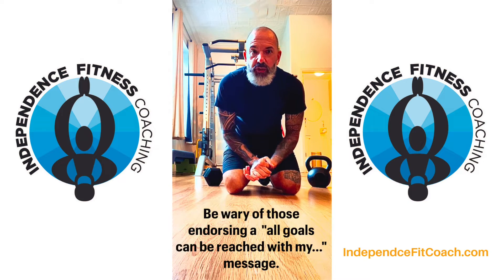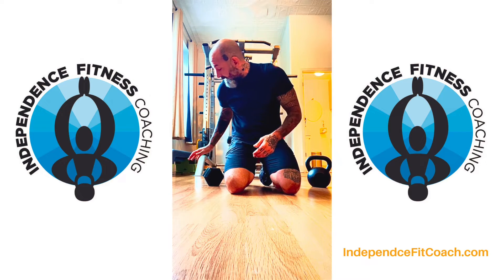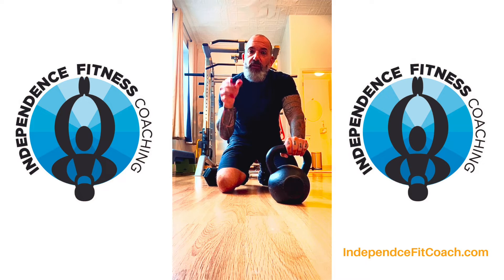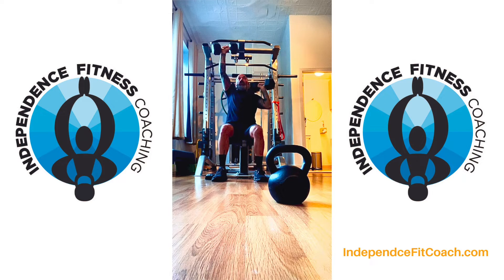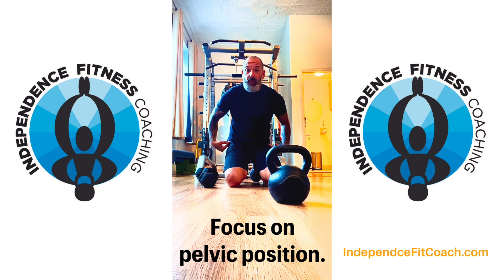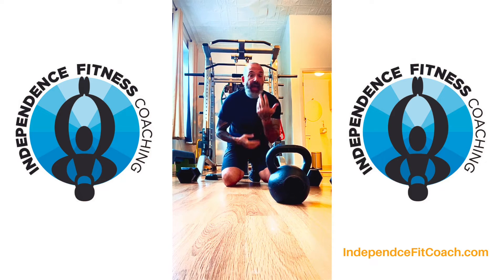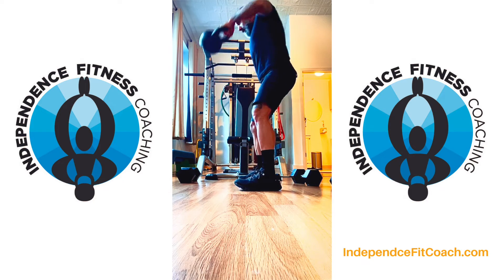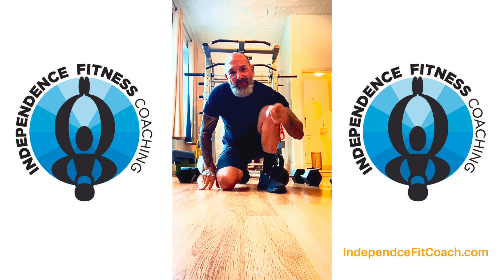What training modality is best for you?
Part of what I do is uncovering the most efficacious path to help you reach your goal. Outside of training for a particular competition the top two goals of my clients are strength and body composition. Bombarded by multitudes of exercises and variety's of training it can be impossible to determine what's best for you. And what might be best today might not be best tomorrow. Part of my job is to help you see through the marketing smoke screen and get you to your destination as practically as possible. Most of what you see being advertised is filtered through the lens of strength or aesthetic (bodybuilding) competition and is severely limited. The disallowance of natural body flow and movement is denied because it's filtered through these lenses. The Yin of movement is never addressed because we live in a culture of intensity. Take responsibility to see more. Investigate. Feel. If you've gotten this far you might notice that I never addressed the actual exercises in the video. The exercises aren't the point but the thinking behind them is.